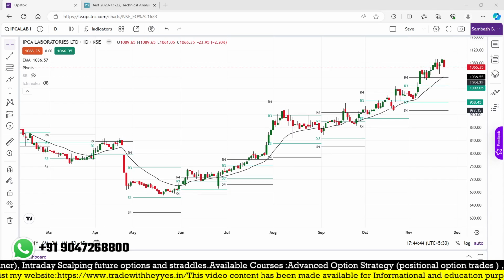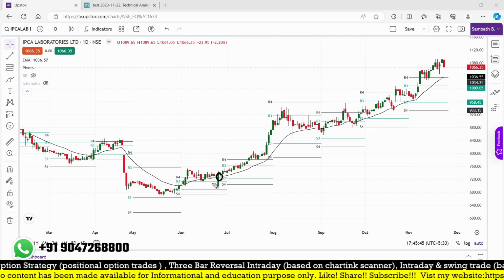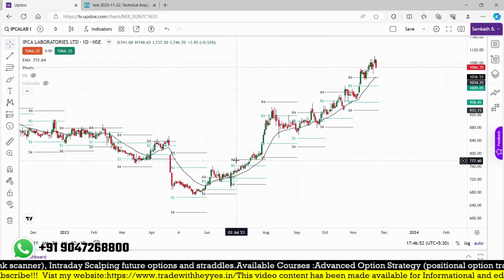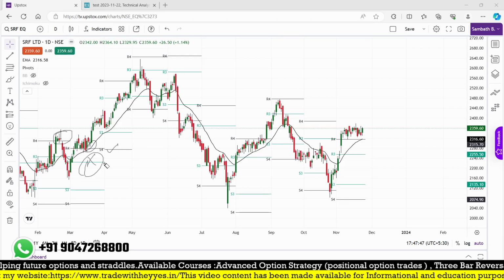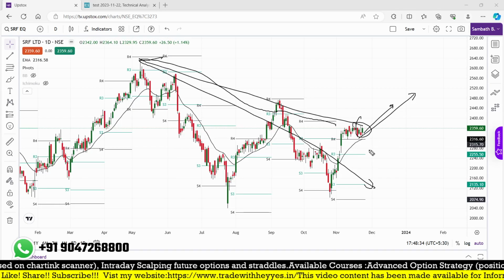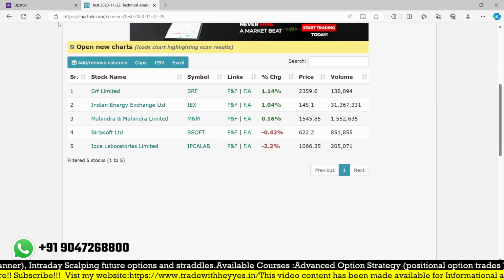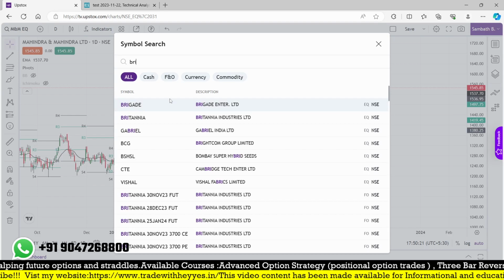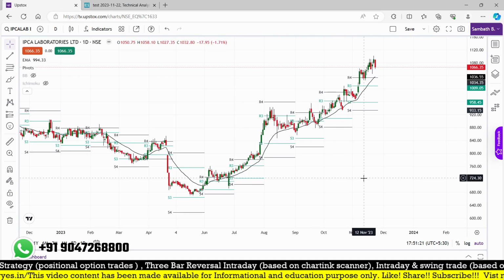Best Swing Trading Scanner 2023 on Chartink !!! Daily and Monthly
Swing trading is a popular style of trading that involves holding stocks for a few days to a few weeks. It can be a great way to profit from short-term price movements, but it can be difficult to find the right stocks to trade.

That's where swing trading scanners come in. These scanners can scan thousands of stocks in seconds to find stocks that meet your specific criteria. This can save you a lot of time and effort, and help you to find more profitable trading opportunities.

In this video, we will review the best swing trading scanners in 2023, both free and paid. We will discuss the features of each scanner and show you how to use them to find swing trading opportunities.